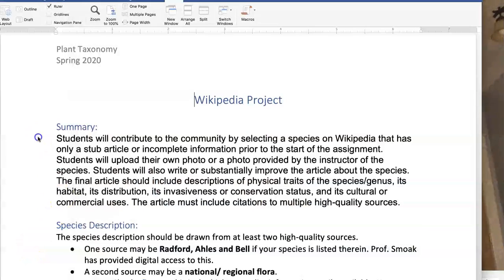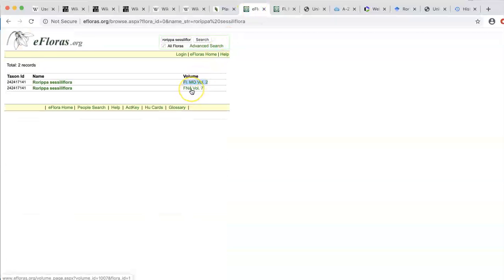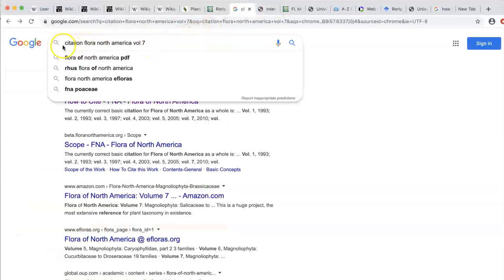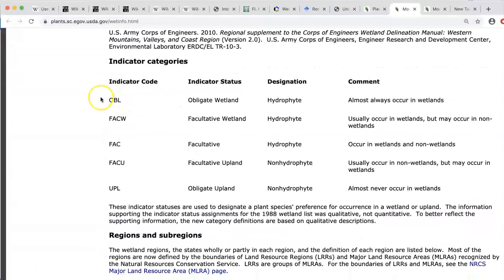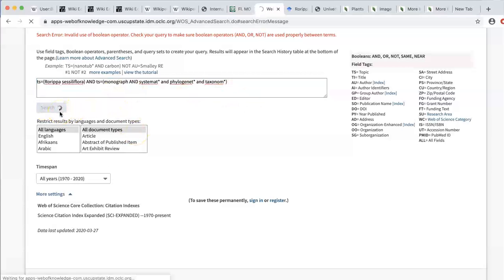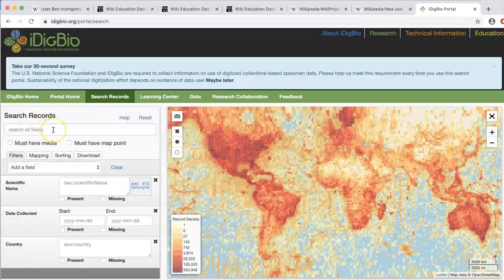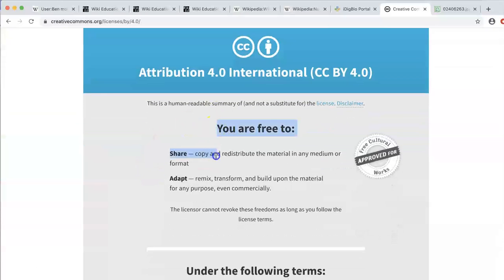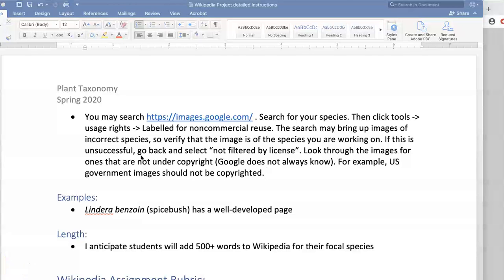Finding information & images of species for Wikipedia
Description of how to find high-quality information about the species about which you plan to write a Wikipedia article.